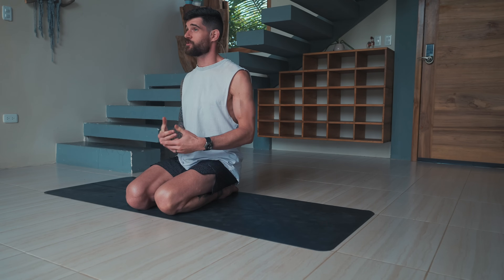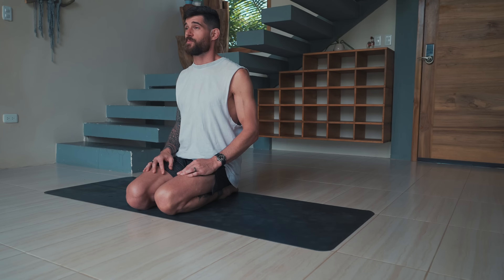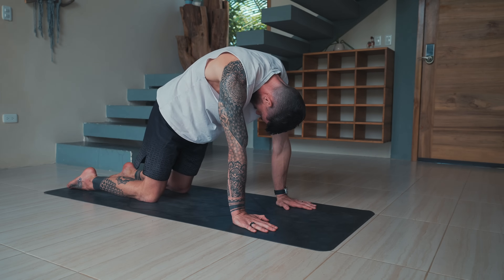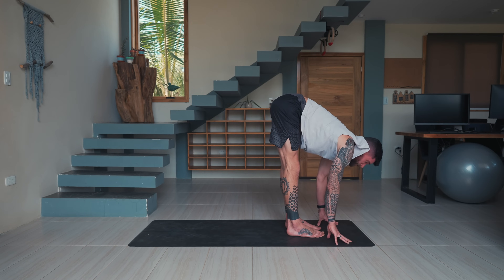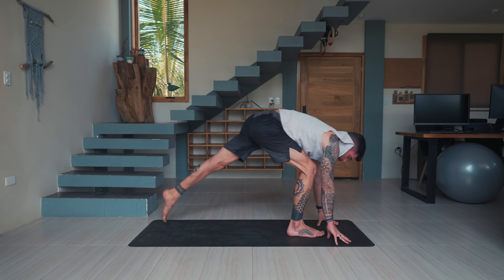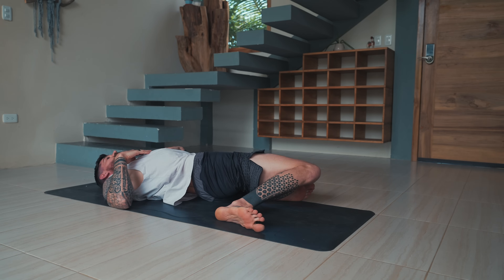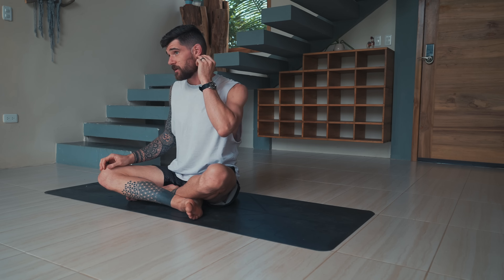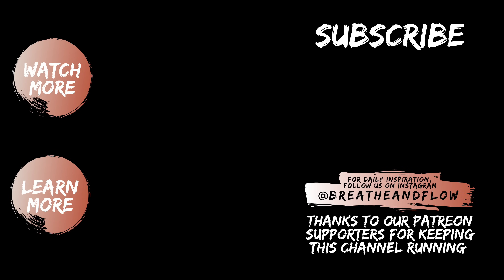Holistic Total Body Yoga Practice for All Levels with Backbend Emphasis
the Breathe and Flow yoga wolfpack platform (free 7 day trial!)

PRODUCTS
Yoga mat
Fascia release balls
Pull up bar for door frame
Meditation cushion

CHAPTERS
00:00 Introduction
02:00 Practice

MUSIC
Tomas Skyldeberg - Weir

Bre & Flo

Breathe and Flow is a travel, yoga and lifestyle channel owned by Bre and Flo Niedhammer. Knowing that the body benefits from movement while the mind benefits from stillness, we share our philosophy of mental stillness through the fluidity of a strong practice. Bre and Flo are Registered Yoga Teachers (RYT) with Yoga Alliance® holding the highest certifications as E-RYT500, and are also Yoga Alliance Continuing Education Providers (YACEP). They are trained in vinyasa yoga, hatha yoga, yin yoga, myofascial release therapy, reiki, prenatal yoga and are certified in Functional Movement Screen (FMS) Level 1 and 2, Animal Flow as well as certified Functional Range Conditioning (FRC) Mobility Specialists. Bre and Flo have taught at several premium yoga studios in the San Francisco Bay Area for many years and are teaching their teacher trainings, retreats, workshops and at festivals around the world. Learn more about them and their certifications on their

All content on our channel is subject to copyright or other intellectual property ownership by Breathe and Flow LLC. The ideas, classes, tutorials, exercises, workouts and other opinions expressed here reflect our experiences and opinions and are not intended to be, or to replace, medical advice. We do not hold ourselves out to be dietitians, nutritionists or medical professionals. Please consult your doctor before starting any diet or exercise program. By using our site, and by watching our content, you understand and agree that neither Breathe and Flow nor any persons associated with it have any liability to you for any injury or loss you may suffer in connection with any content we may post.